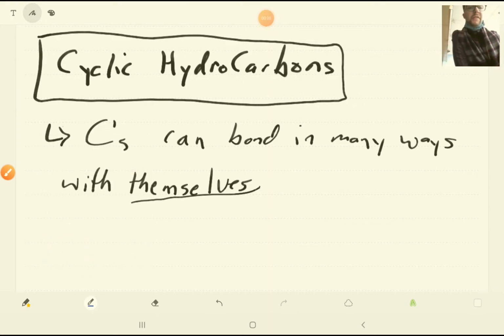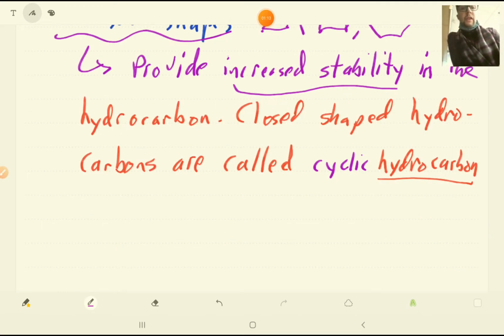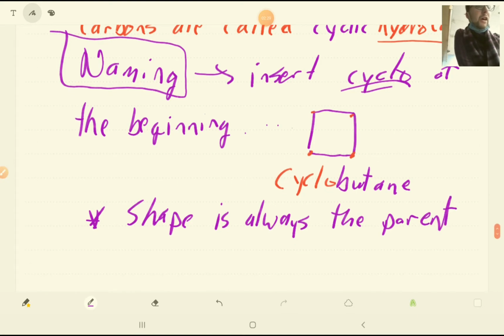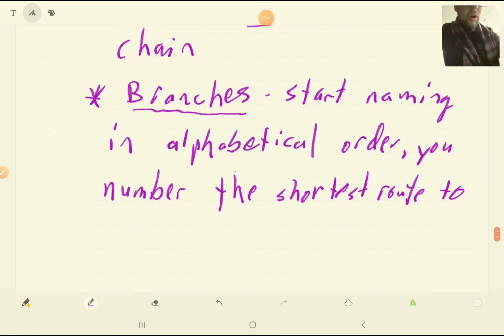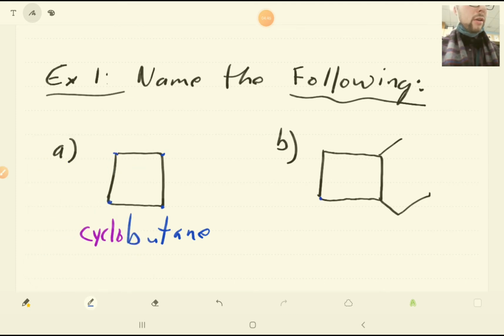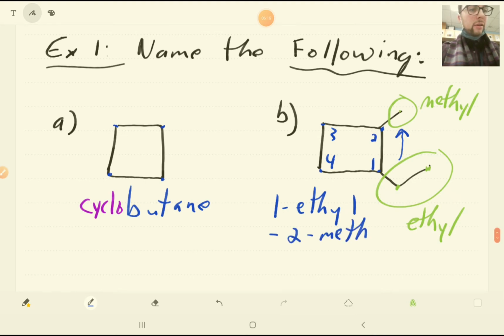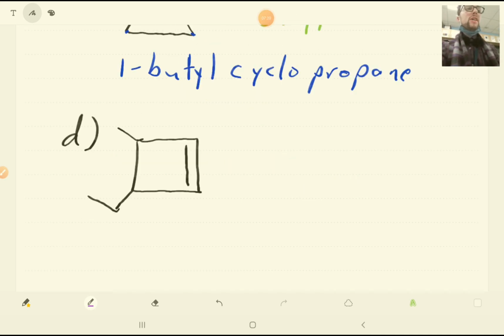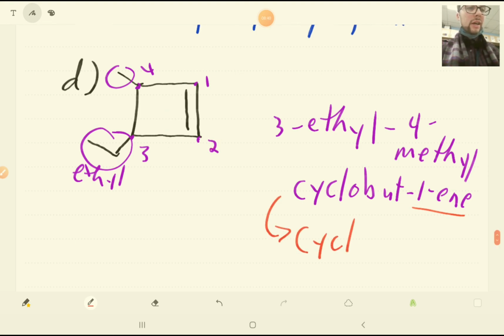line structures and cyclic hydrocarbons MADE EASY 2 of 3